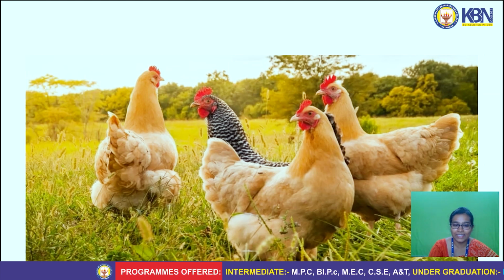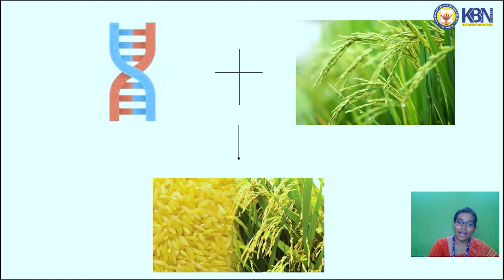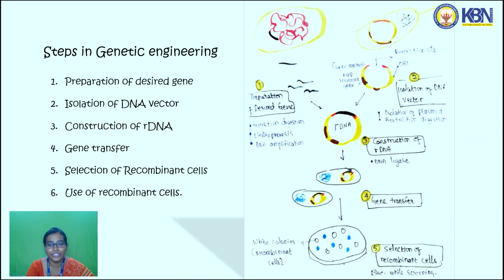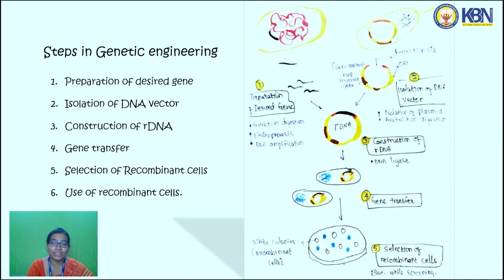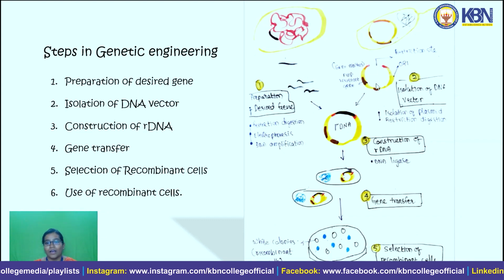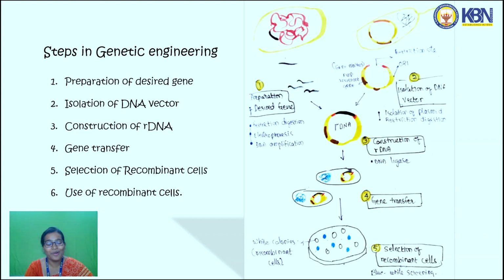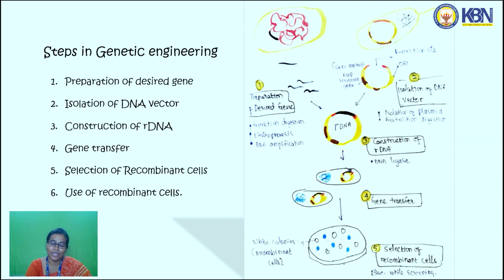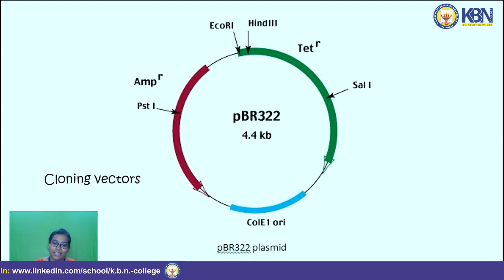Unit - 3 - Genetic Engineering by Ms. E.Honey Rachel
Unit - 3 - Genetic Engineering by Ms. E.Honey Rachel, Dept. of Biotechnology, K.B.N. College, Vijayawada-1